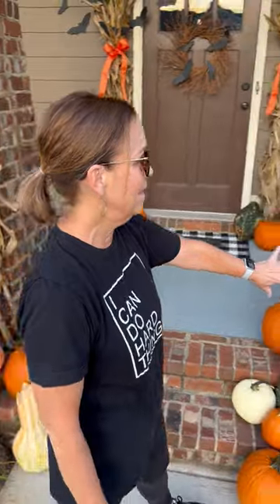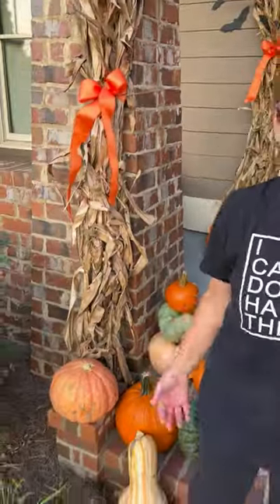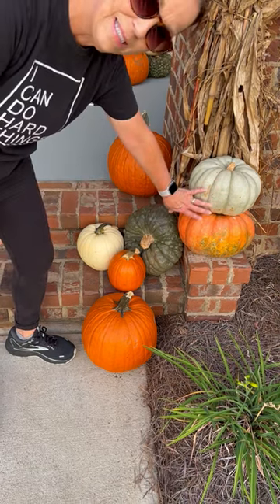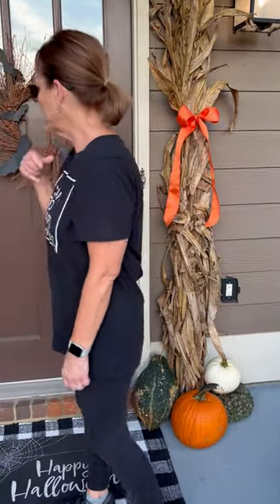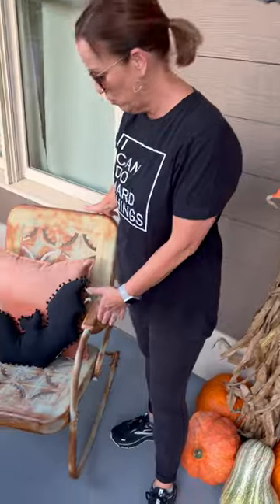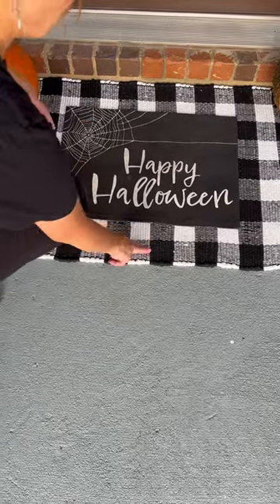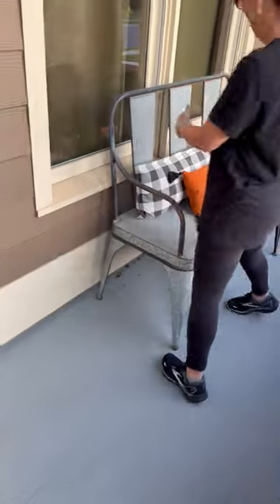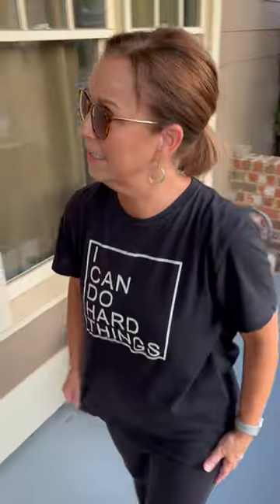How I easily decorated my porch for Halloween | DIY decorating | Fall decor on a budget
I'm showing you how easy it is to decorate your porch for Halloween. I will repurpose most of these decorations for Thanksgiving so that will be a later video. I love it, don't you?🍁 🧡 🎃